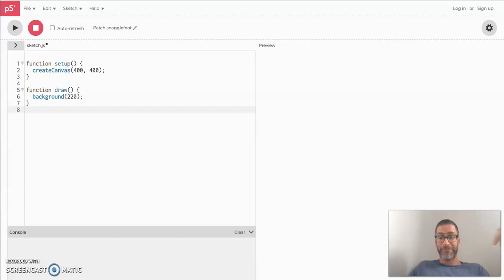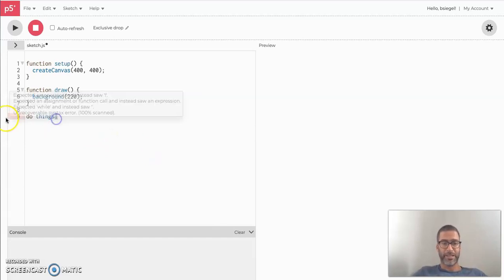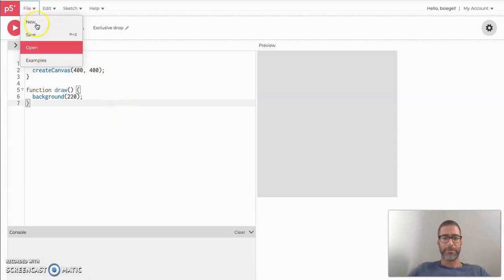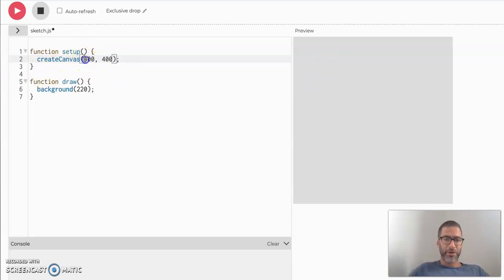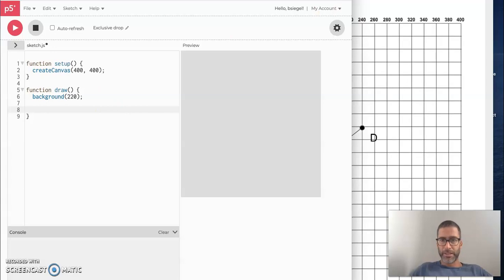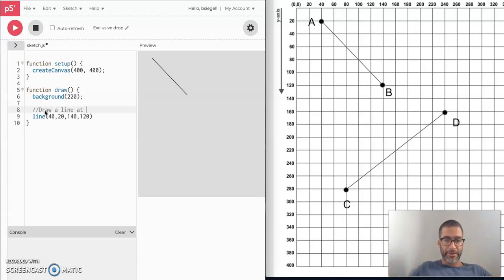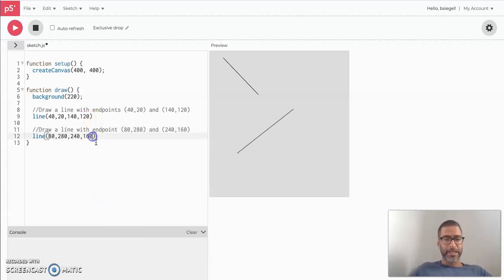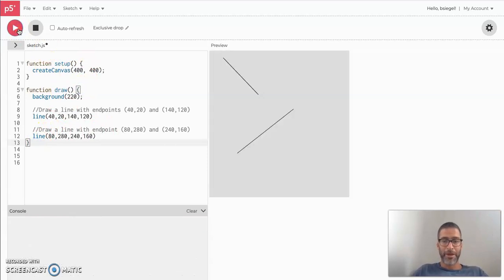Lesson 1.2 - Drawing Lines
Welcome to your first lesson on p5.js! In this lesson, we are learning how to use the p5 web editor and how to draw some lines. It's DOPE.